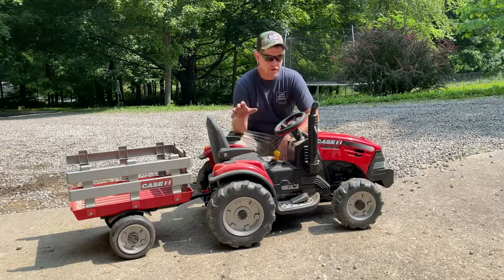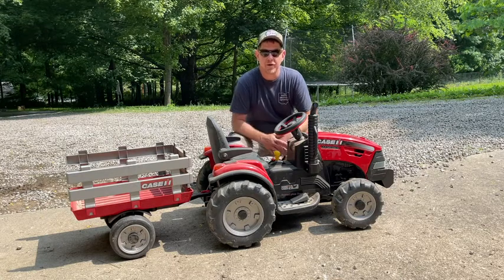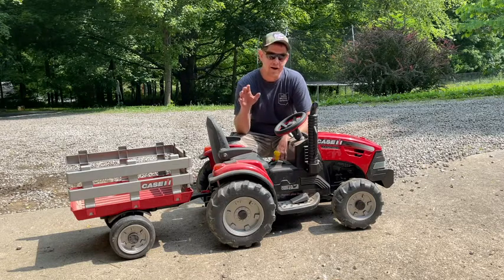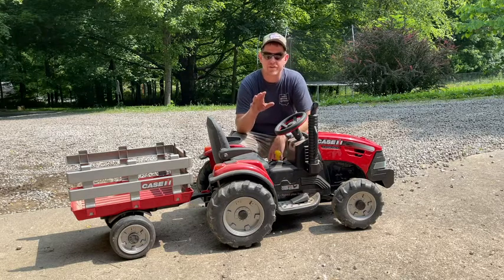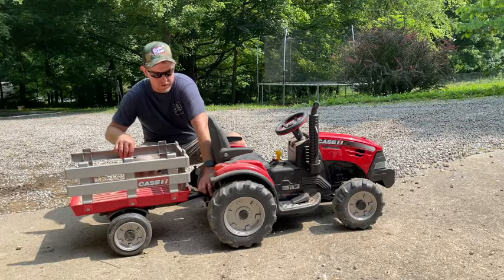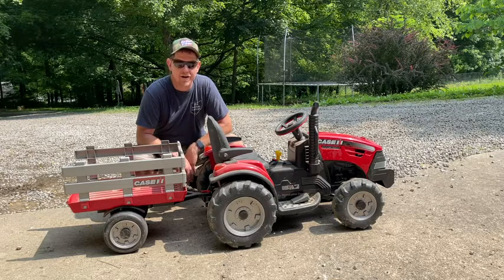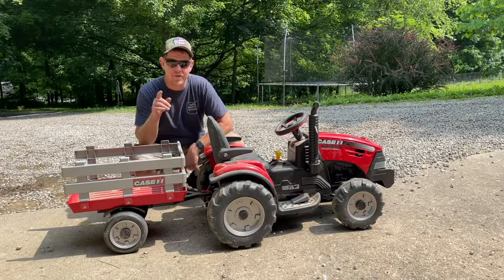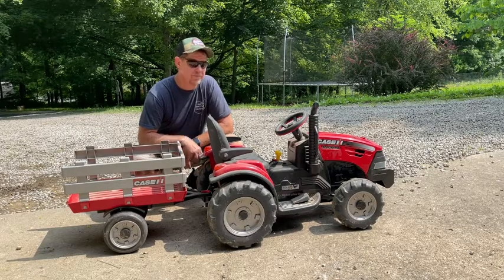REVIEW after 7 Years - Peg Perego Case IH Magnum Tractor for Children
Review of the Peg Perego Case IH Magnum Tractor/Trailer also available as John Deere Green!
Tractors for toddlers Tractors for kids Toy Tractors for toddlers

If this review was helpful to you, you can purchase this product using our affiliate links above and we will receive a small commission at no added cost to you or visit our Amazon Influencer Shop

About this product:
Brand Peg Perego
Material Plastic
Size Miniature
Cartoon Character Peg Perego
Battery operated 12 volt 2 speeds 2 1/4 and 4 1/2mph plus reverse
Extra large stake side trailer to carry the loads
Accelerator pedal with automatic brakes
Extra traction tires for all terrain travel
Includes 2 year warranty with consumer participation